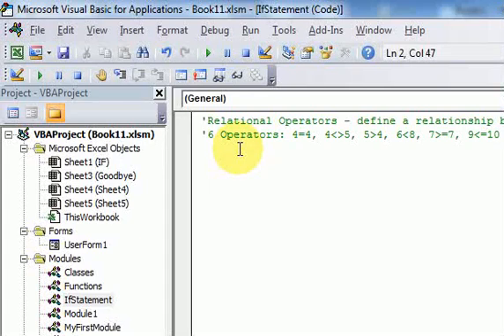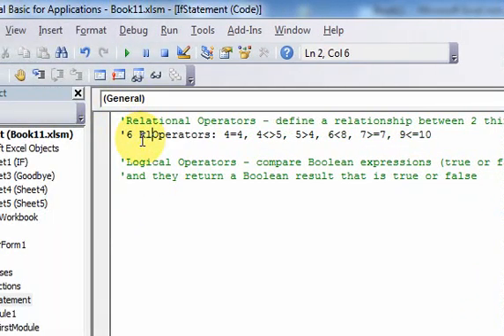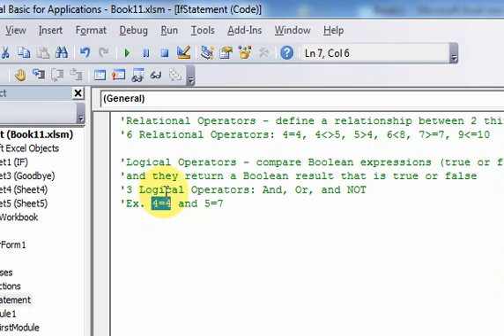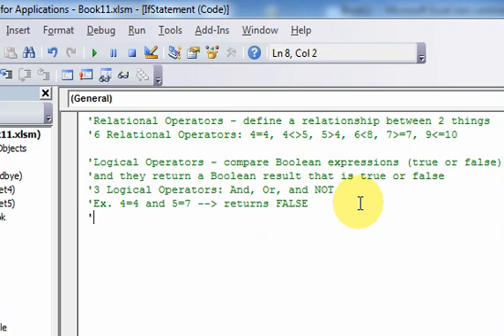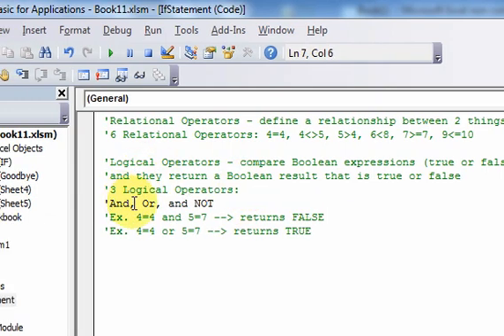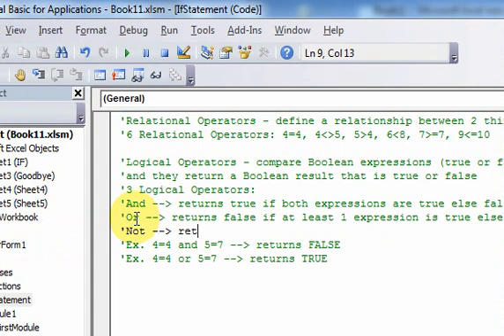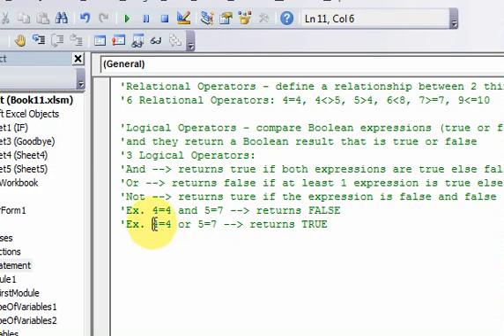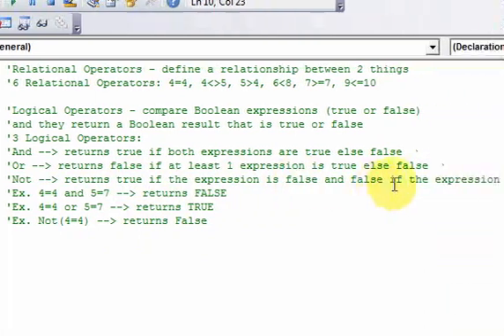Lesson 20.1 Logical Operators